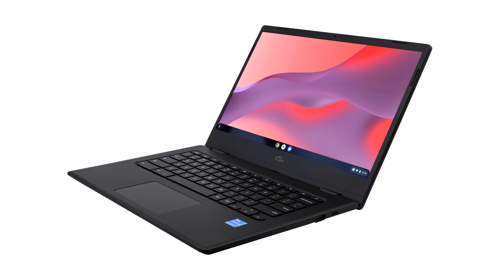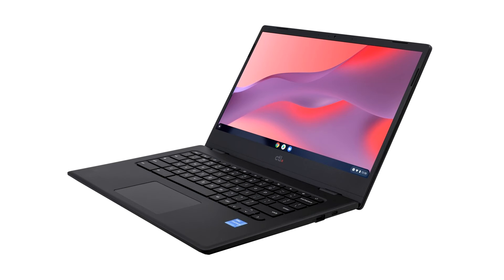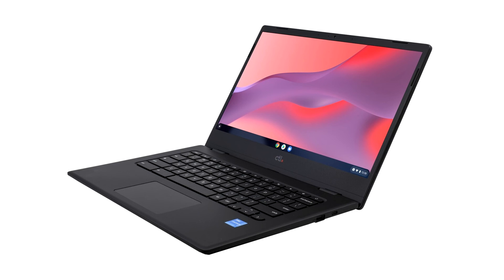CTL Adds Touchscreen Model to its Chromebook PX14 Series